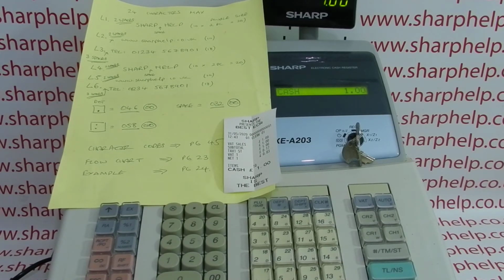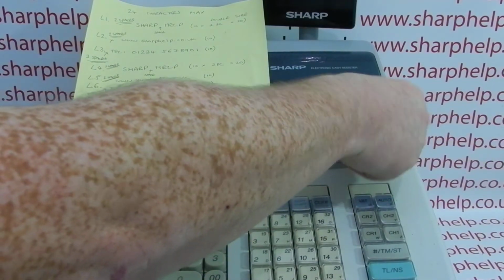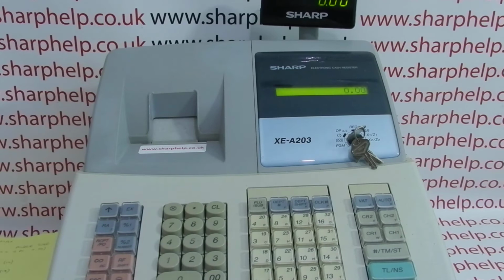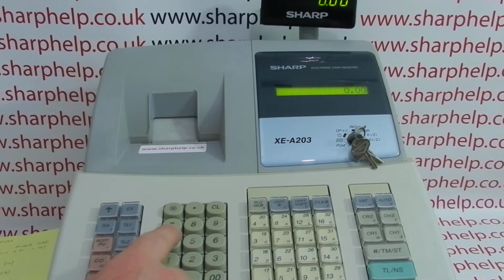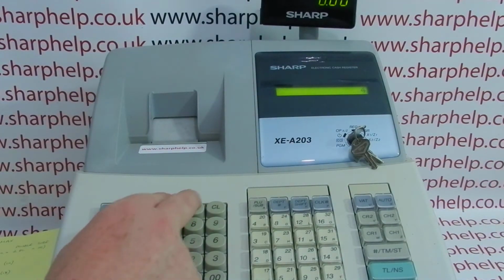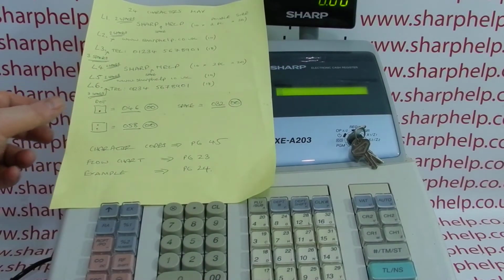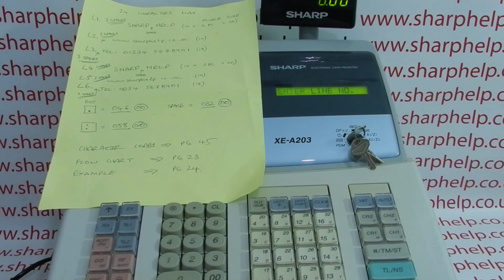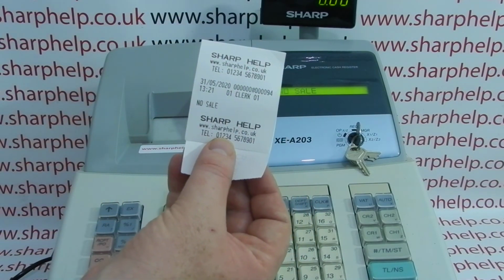How To Program Till Receipt With Your Shop Name Tax Info XE-A20S / XE- A203 / XE-A206 / XE-A506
How to program your shop name and business details onto your Sharp XE-A20S, XE-A203, XE-A206 or XE-A506 cash register.